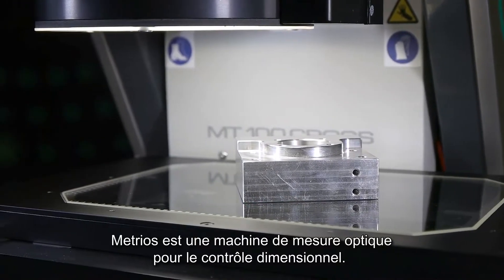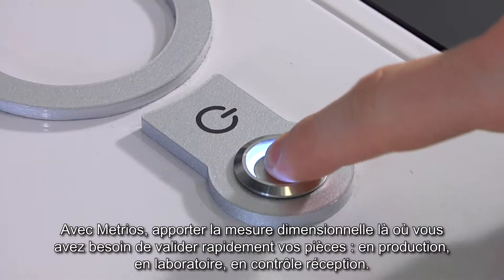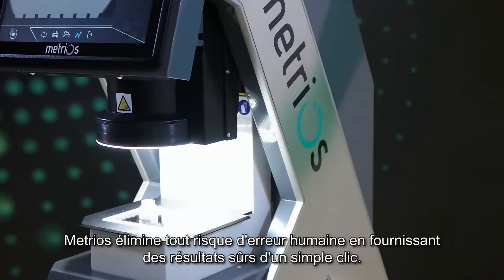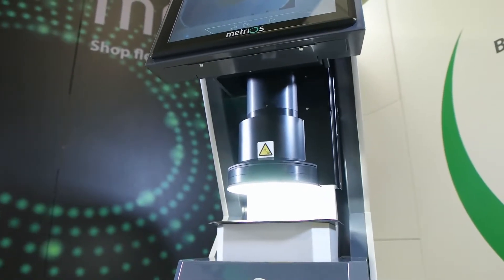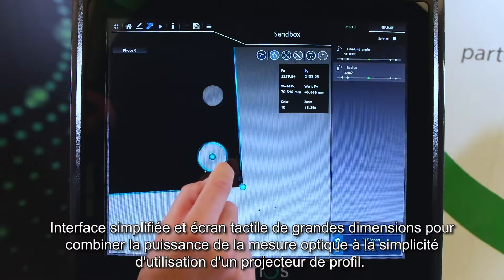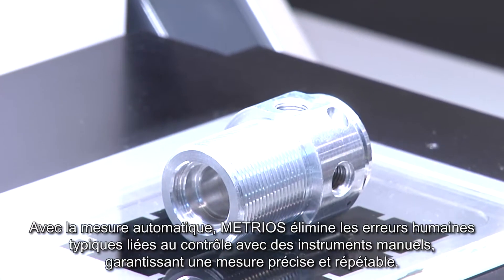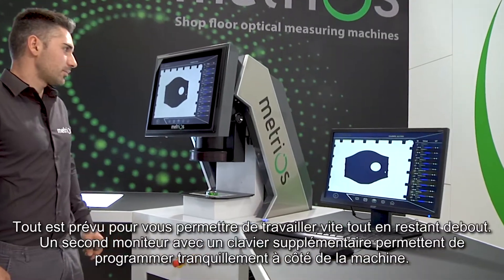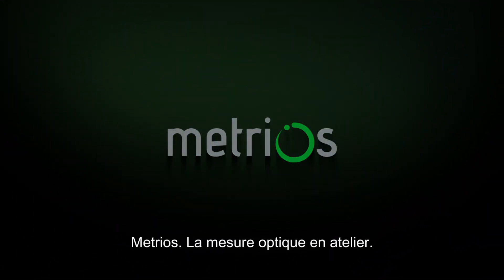Machine de mesure optique pour le contrôle dimensionnel - METRIOS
Metrios est une machine de mesure optique pour le contrôle dimensionnel. Elle permet d'effectuer une mesure précise et rapide directement en production pour un démarrage série,  un suivi de production ou en contrôle final.

Metrios effectue une mesure dimensionnelle sans contact et dispose d'un éclairage performant.

RAPIDITÉ
Réaliser toutes les mesures dimensionnelles en quelques secondes : distances, rayons, diamètres, angles, circularités…

INTUITIF
Toutes les mesures sont obtenues d’un simple clic, via une interface claire et intuitive.

OBJECTIVITÉ
Résultats justes et répétables, plus aucune influence de l’opérateur.

TRAÇABILITÉ
Sauvegarde automatique des données et rapports de mesure instantanés.

MESURE MULTI PIÈCE
METRIOS peut mesurer plusieurs pièces en même temps.